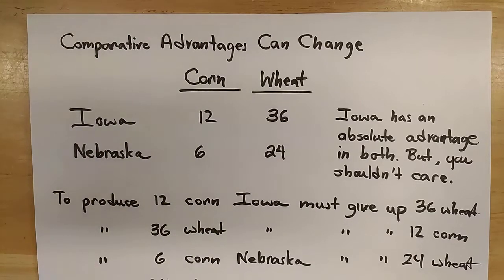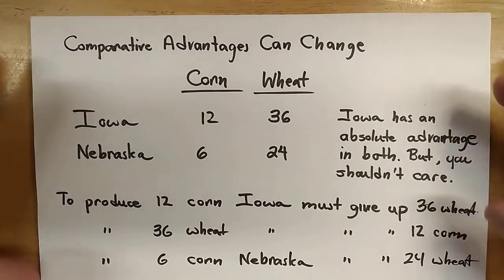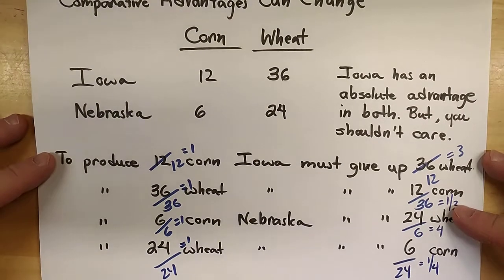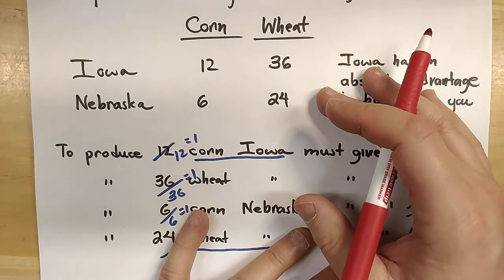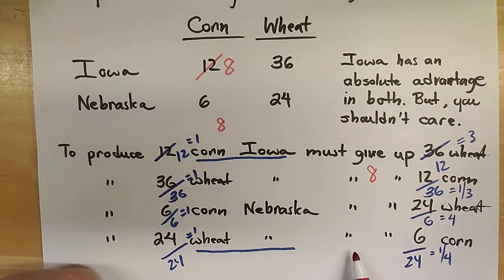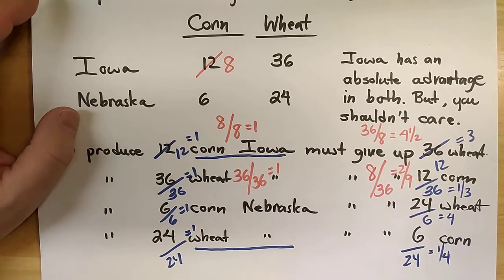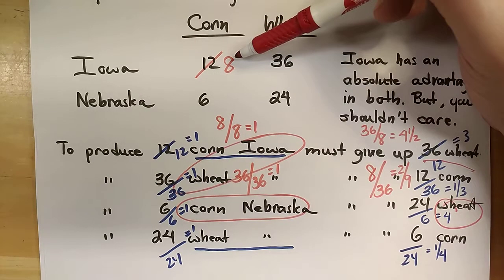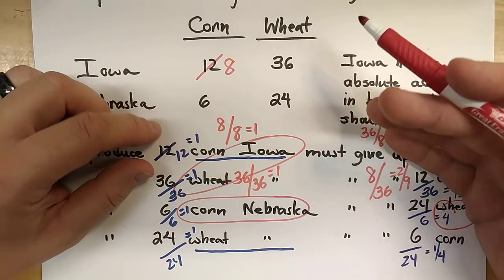E2020 C 17 Comparative Advantages Can Change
This video assumes you know how to calculate opportunity costs, and figure out comparative advantage. It then shows you how changes in just a single production number can change specializations and the direction of trade. This is not a weakness of the theory, but rather an important explanation for why patterns of trade do change in the real world.